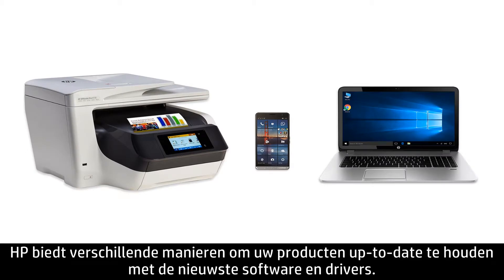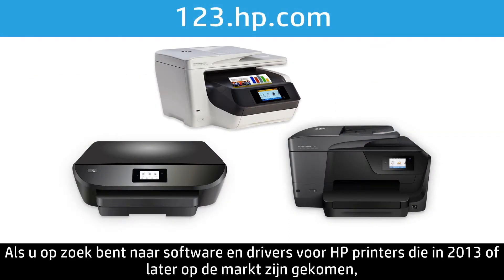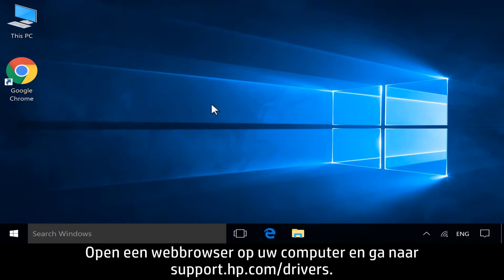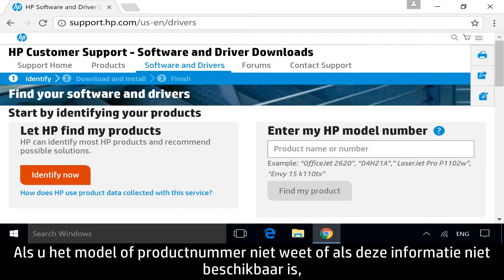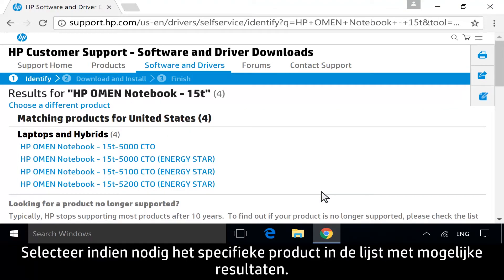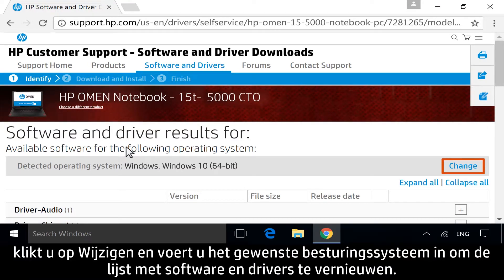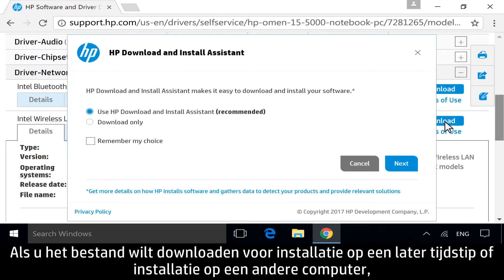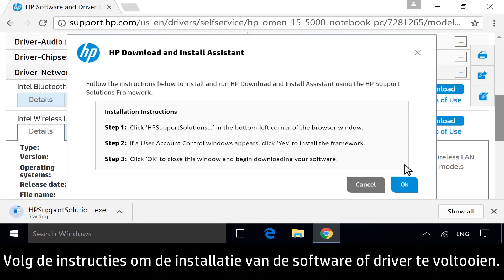Software en drivers voor uw HP product zoeken en downloaden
Zoek en download software en drivers met behulp van HP Support Assistant of via 123.hp.com of support.hp.com/drivers, afhankelijk van uw printer.